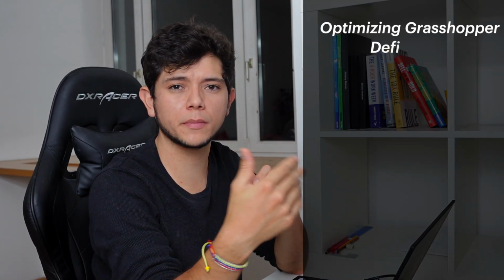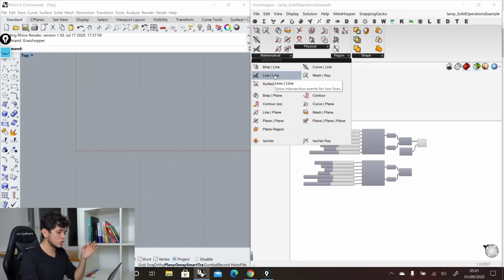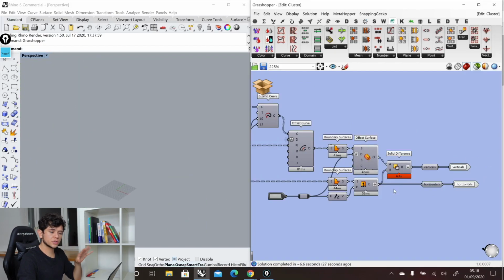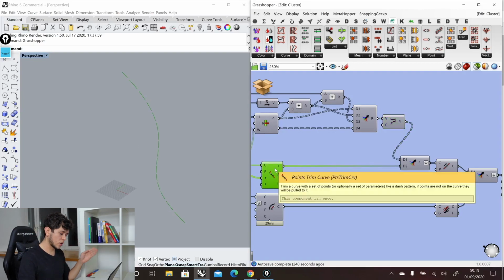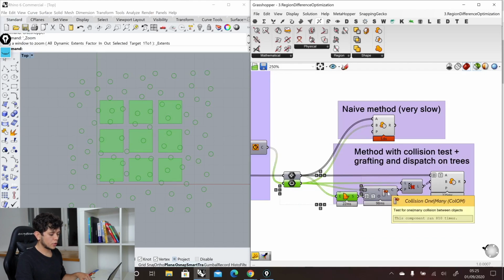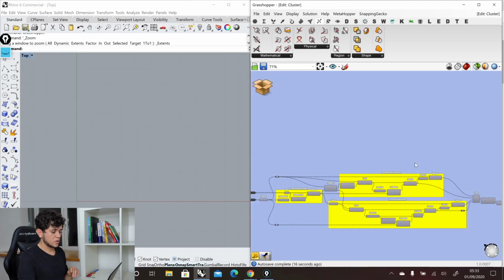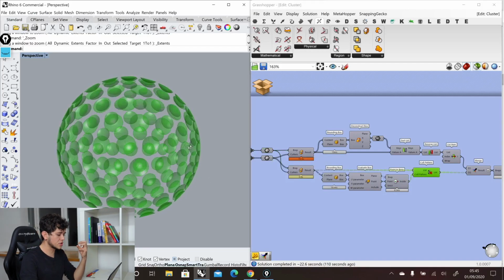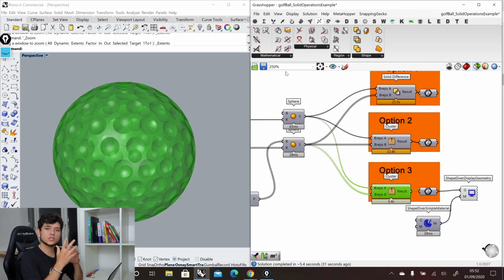Optimizing Rhino Grasshopper Definitions | Pt. 1: Optimizing Intersections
In this video, Edwin will explain why and how to optimize your Grasshopper definitions in order to reduce their computation time.

We'll compare the computation speed of widely used Grasshopper components, such as Solid Difference or Loft, with other methods which output the same or similar results at a fraction of the computation time.

Timestamps:
0:00 Intro
1:05 Computation issues with Intersect components
2:27 Line Line Intersection
3:19 Geometry types which need less computation time
3:45 First example: Parametric Lamp with Solid Difference
5:59 Optimized Solution: Line Curve Intersection
9:07 Second Example: Parametric Pattern with Region Difference
10:12 Optimized Solution 1: Grouping in branches with collision check
11:13 Optimized Solution 2: Curve Curve Intersection
12:49 Fast programming vs fast computing
14:16 Third Example: Golf ball with Solid Difference
15:44 Optimized Solution 1: Split Brep Multiple
17:11  Optimized Solution 2: Brep Brep Intersection and Surface Split
18:45 Conclusions and sum-up
19:29 Outro